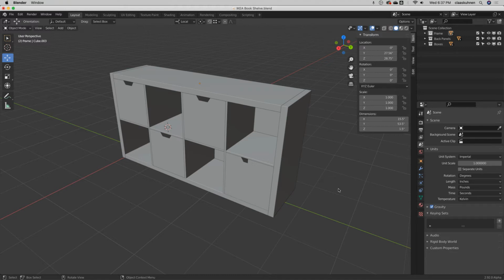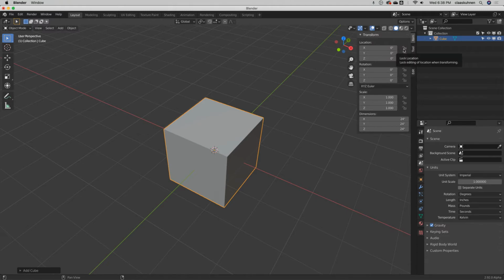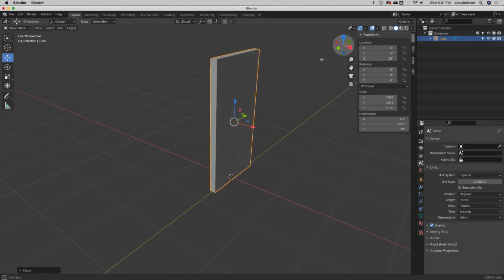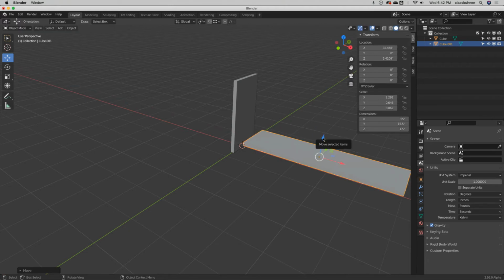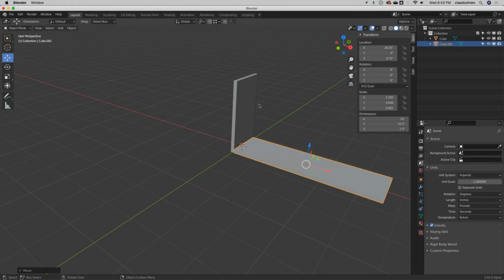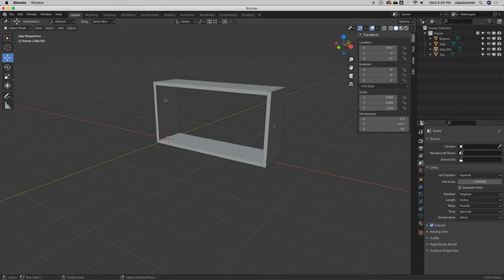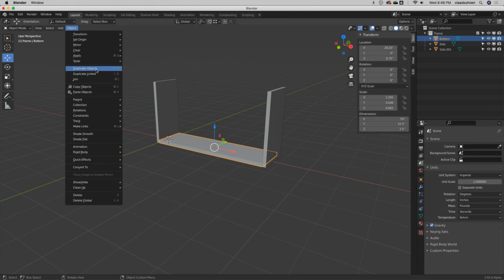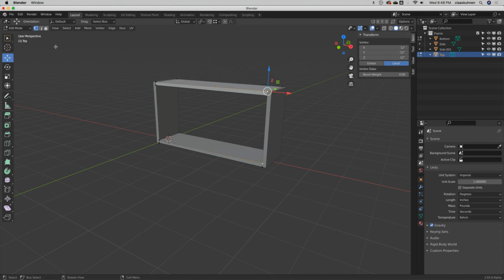Bookcase 1 Star With Outer Frame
In this video I will show you how start modeling an IKEA bookcase.